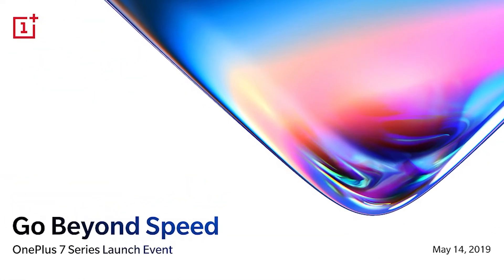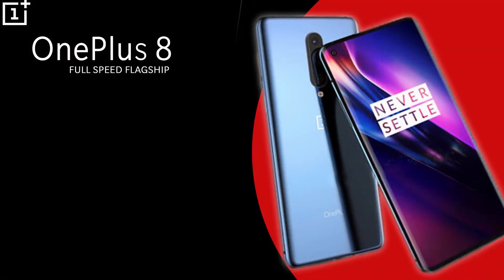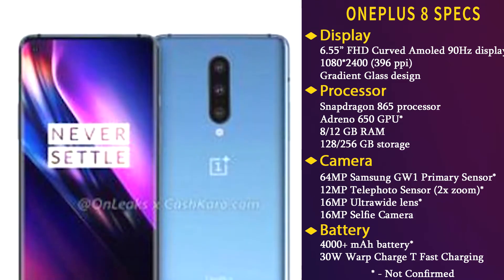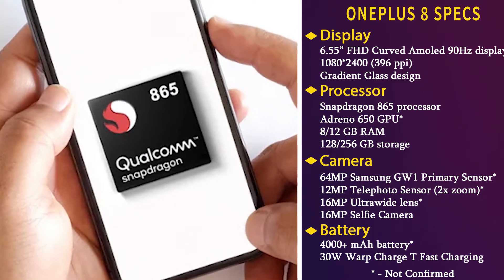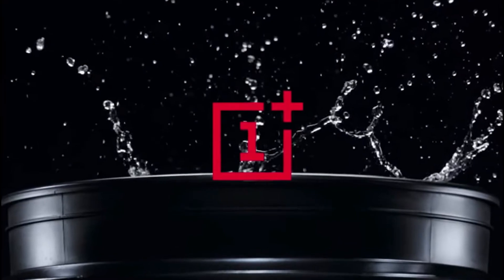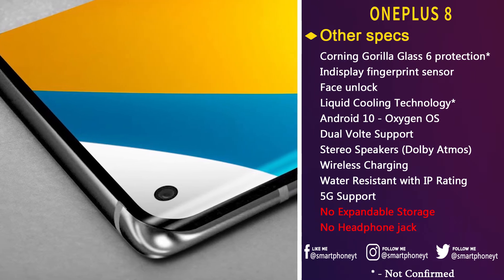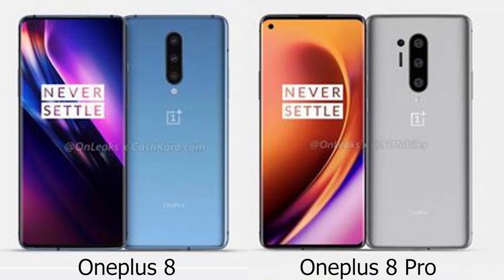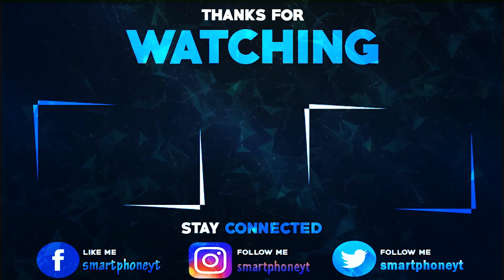Oneplus 8 Price in India | Specifications | India Launch date | Snapdragon 865 | 90Hz curved display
Oneplus 8 price in India
     op 8 price revealed. Oneplus 8 specifications include 6.55inch FHD 90Hz refresh rate Curved Amoled display, 64MP Triple camera and Wireless Charging. Oneplus 8 processor will be the all new Snapdragon 865 with liquid cooling technology support. Oneplus 8 leaks suggest the phone will be launched in Q1 of 2020. Oneplus 8 camera gets 64MP Primary sensor. Oneplus 8 India launch date is expected to be in Q1 2020. Oneplus 8 price in India will start from Rs.39999 for base variant. Oneplus 8 pro leaks and specs will be shared in upcoming video. What are your thoughts about op 8 share your thoughts on comments section!!